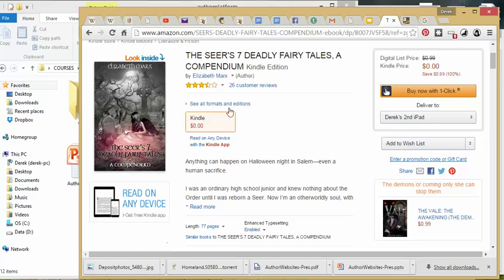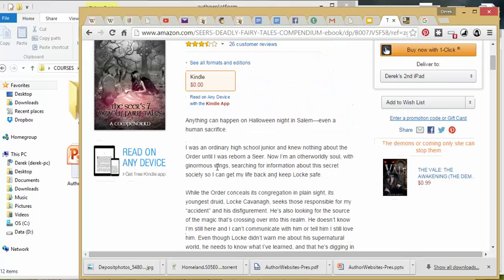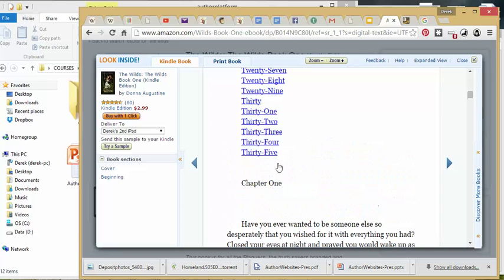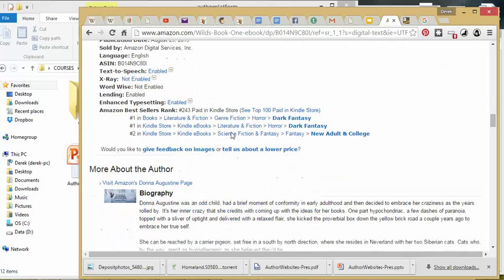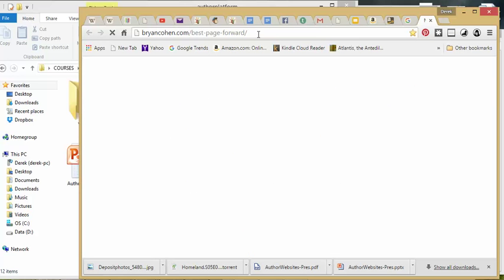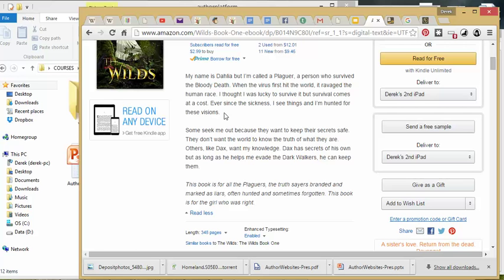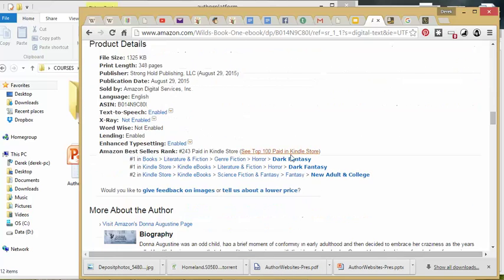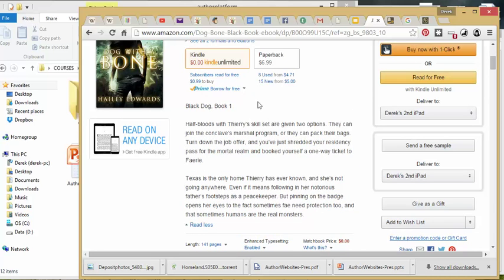How to write a book summary for Amazon that will sell more books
Writing a summary is really tricky: you need to give your readers enough information to hook their attention but not too much. You should also be using keywords so that your book is found. And probably some editorial reviews. And potentially an excerpt of teaser. Get help and test some things out. Find the one that works best for your book and genre.